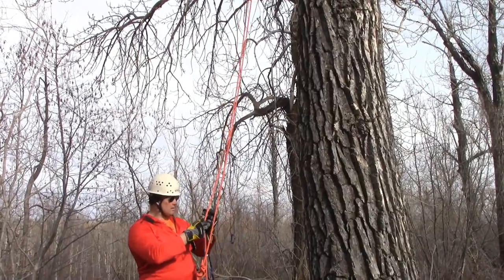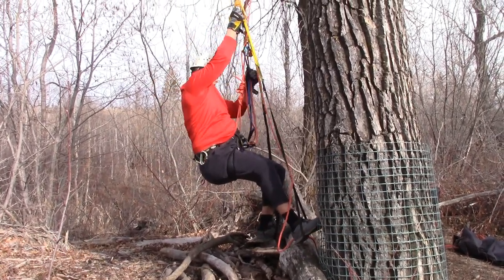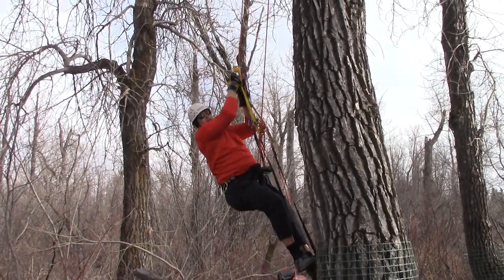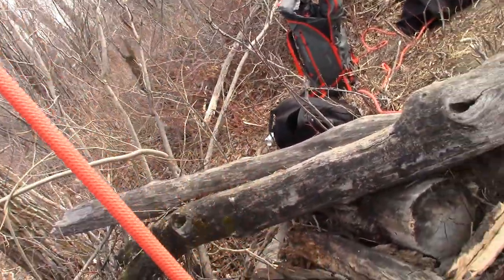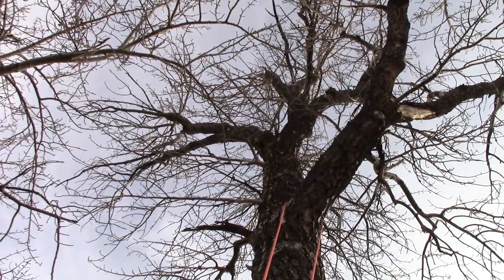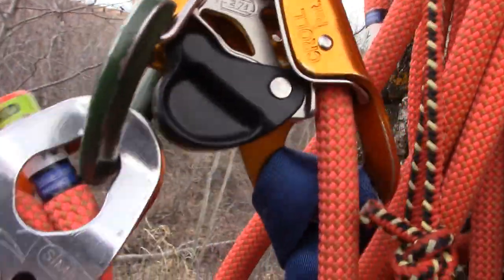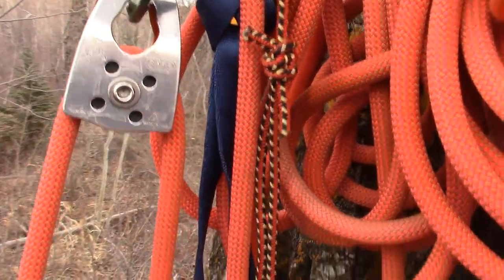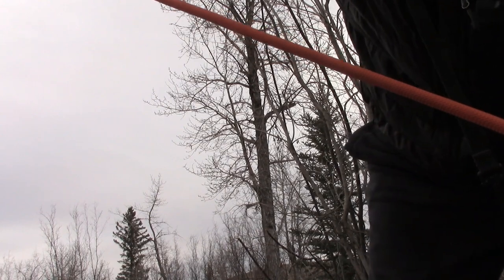Rope ascending and rappelling using a new method with back up and park workout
I've improved my system, girthitching an
extended croll, attached to the upper locking biner from a connector quickdraw that is joining my harness to my torso shoulder strap.

The benefit of having the backup of my grigri + as a croll,  as opposed to a microtraxion,  is the additional upper hole that allows a pulley to remove the slack from the grigri +.

2 ascenders with foottape, above the croll, and under the French prussic cord ready to be used for the last slack removal prior to rappelling,  will be first unhooked ahead of the croll.

As such,  the last backup of the activated grigri, is the French prussic .
This system is super safe,  it offers a convenient ascent and consists of a low overall weight.
Its redundancy is perhaps Polar Vortex or any other extreme weather (hurricane,  taifoon) compatible during self rescue from cliffout (rimrocked), crevasse fall etc. A slip knot is not necessarily,  but welcome in a special situation (missing or dropped items etc.)